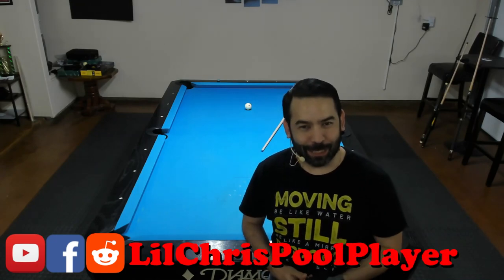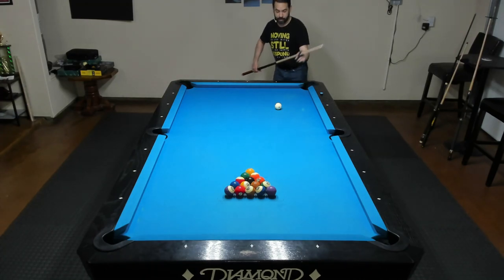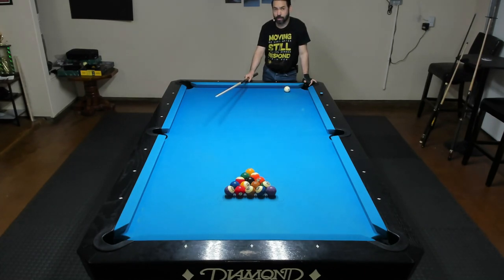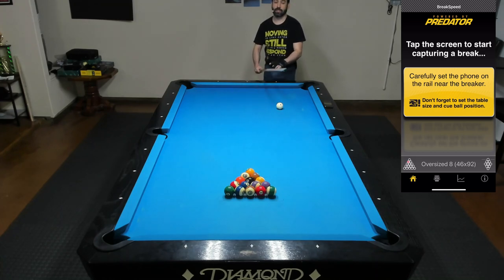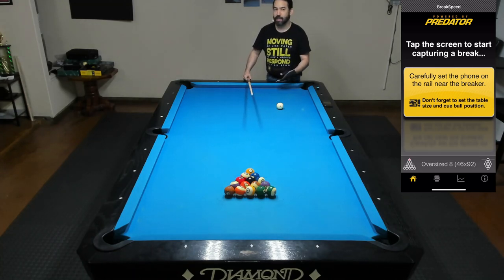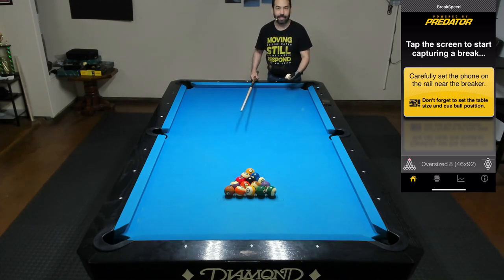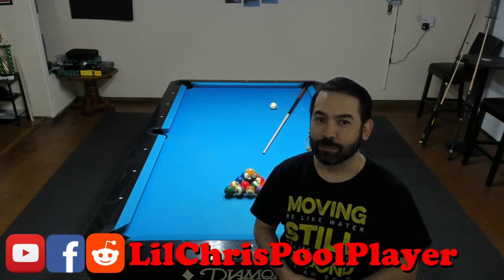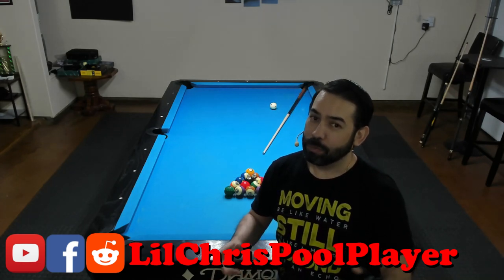Pool Drill: Simple Exercise To Improving Your Breaks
After giving this rather simple exercise to my APA league teammates that helped improve their breaks, I wanted to present it to everyone in hopes that you'll be able to benefit from it too!

I'm proud to announce my first official sponsor Onboard Sportswear, the company that makes the apparel for the Mosconi Cup!  Have a look at their apparel line

Equipment:
Pool Table Lights
Gym Mats
Wireless Headset

Chapters:
00:00 [Intro]
01:03 [Overuse Of Power]
01:43 [The Lag]
03:12 [Breaking With 2 Rail Lag Speed]
03:50 [Breaking With 3 Rail Lag Speed]
05:11 [Breaking With 5 Rail Lag Speed]
07:55 [Outro]